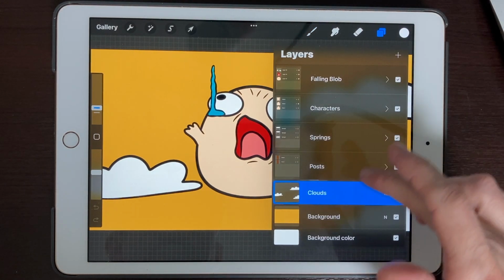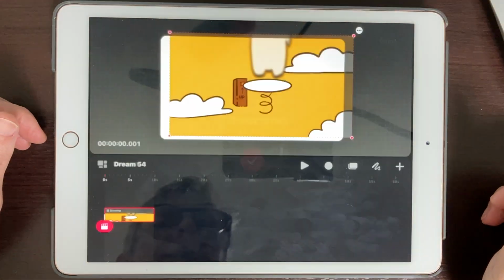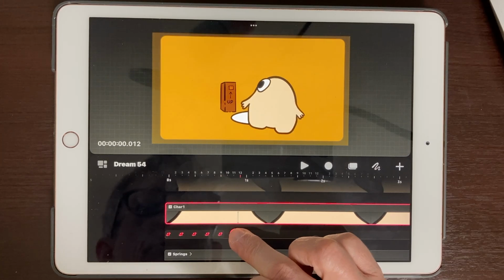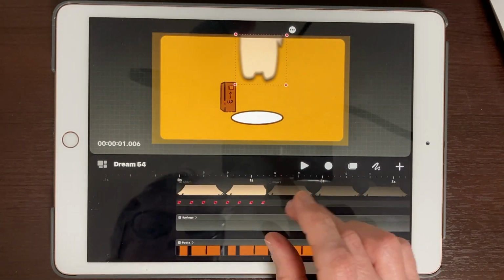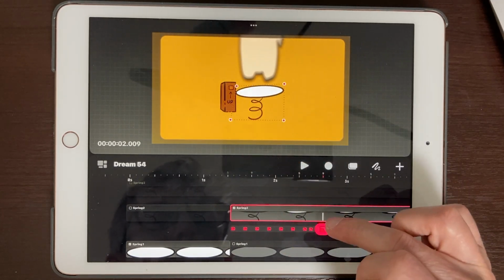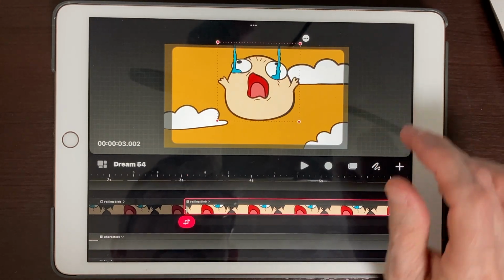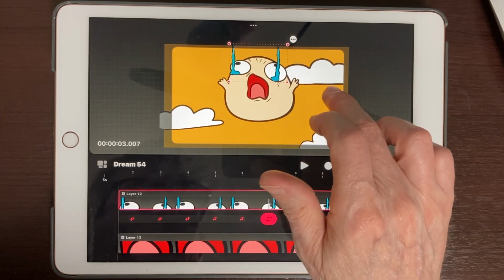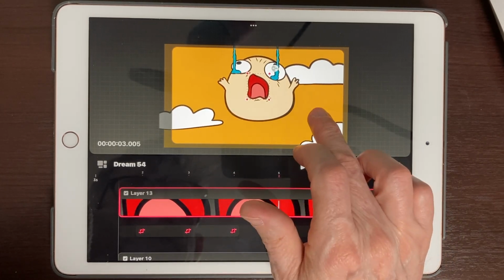Bring Your Cartoon Characters to Life in Procreate Dreams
Learn how to create amazing cartoon animations in Procreate Dreams with this tutorial! Whether you're new to animation or looking to improve your skills, this video will show you step-by-step how to bring your characters to life.

Our channel is all about procreate, the ultimate digital drawing tool that has revolutionized the art world. We offer a wide range of drawing tutorials that cater to all skill levels, from beginners to advanced artists.

Our how-to-draw videos are designed to help you master the art of drawing, whether you're looking to improve your skills or just looking for some inspiration. Our procreate tutorials are perfect for those who want to take their digital art to the next level.

We believe that art is for everyone, which is why we also offer art for kids videos that are fun and engaging. Join us on this creative journey and let's explore the world of art together!